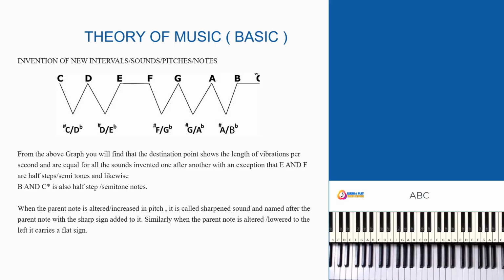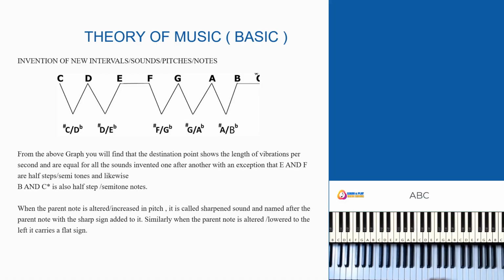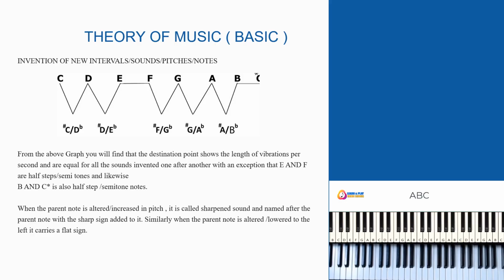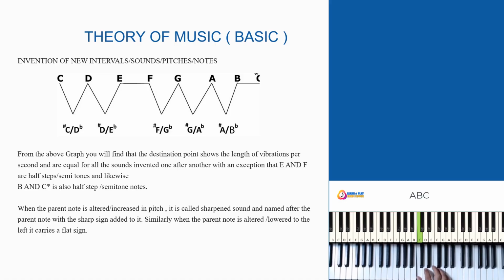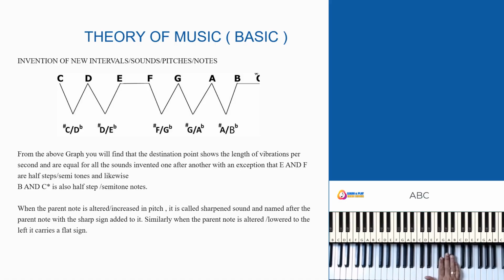Discover the POWER of Intervals in Music Theory for Beginners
In this video, we'll explore the power of intervals in music theory for beginners. Learn how intervals can help you understand and create music, from Bollywood songs to classical compositions. Start your musical journey today!